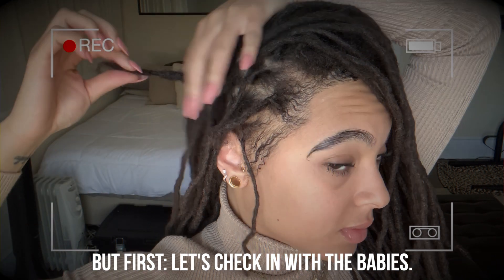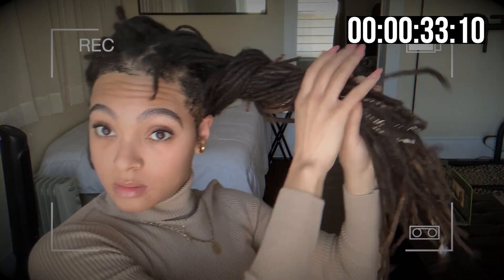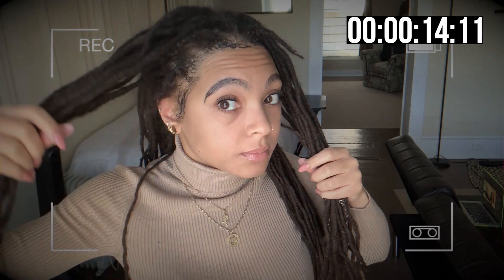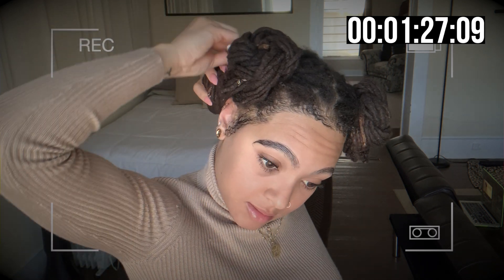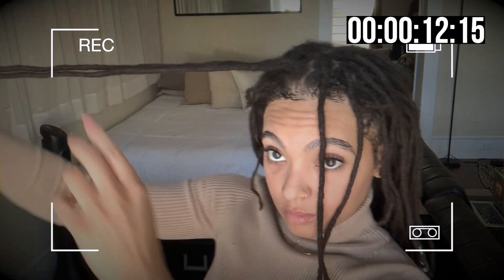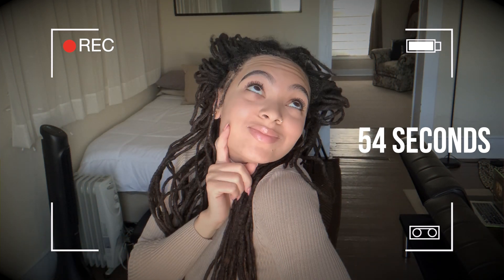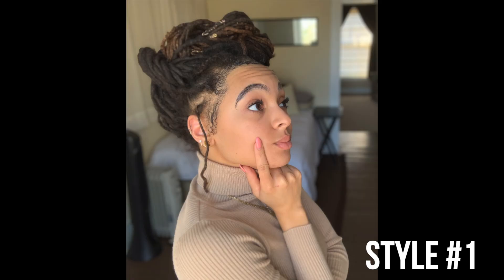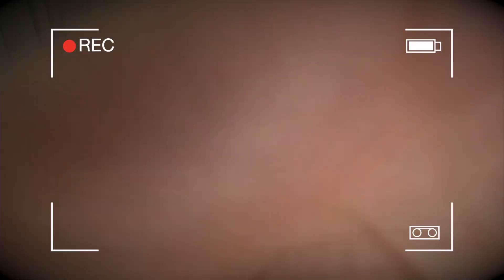5 EASY LOC STYLES --- IN 6 MINUTES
Wassup LBs!  (Loc-Boos and Light-Bearers)

I'm back with another loc video, this time sharing 5 of my favorite quick hairstyles to do "on the fly" that require NO rubber bands, NO hair ties, NO bobby or straight pins. Teamed up with my good friend, CJ, for some fun commentary. Please let me know in the comments below which of the 5 styles is your favorite and then tag me on IG if you decide to try one out.  (IG- saltandlight24.7)